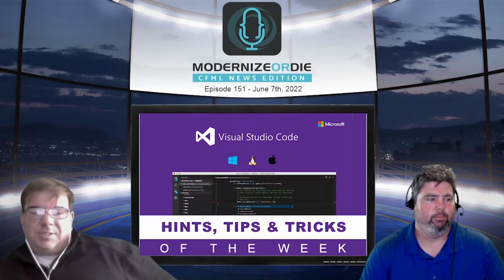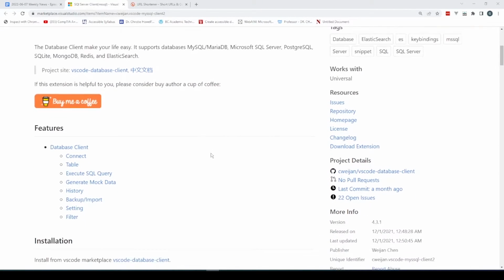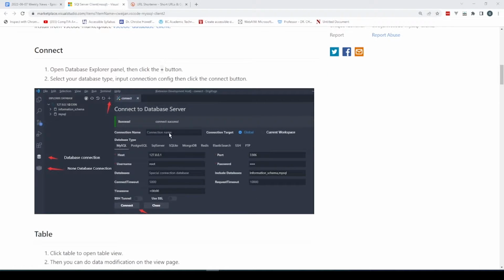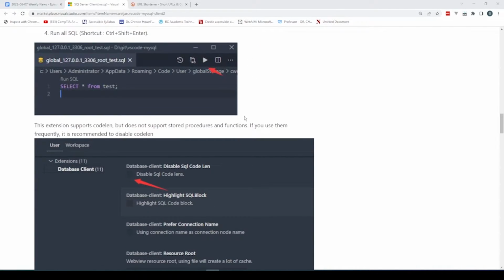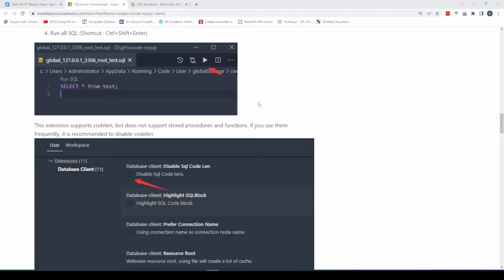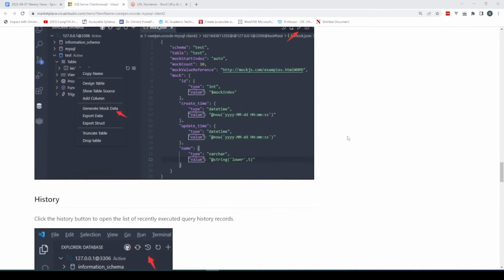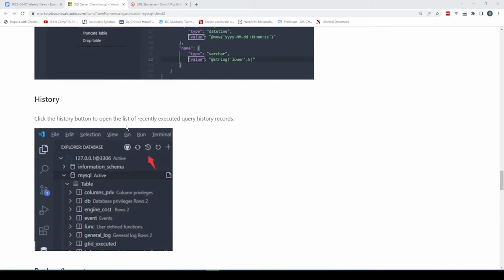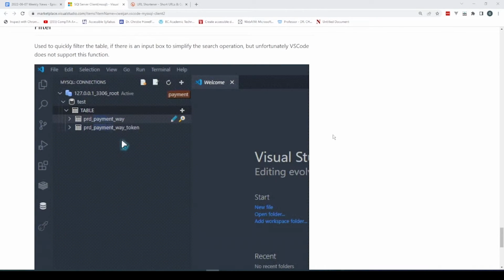SQL Server Client - VSCode Hint Tip and Trick of the Week - 6/7/22 - Episode 151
SQL Server Client(mssql)

The Database Client makes your life easy. It supports databases MySQL/MariaDB, Microsoft SQL Server, PostgreSQL, SQLite, MongoDB, Redis, and ElasticSearch.